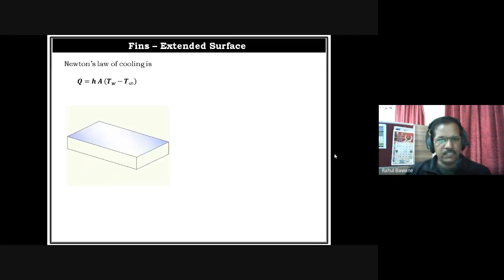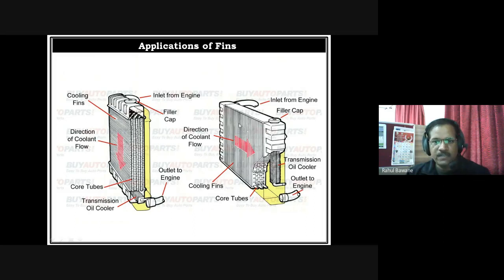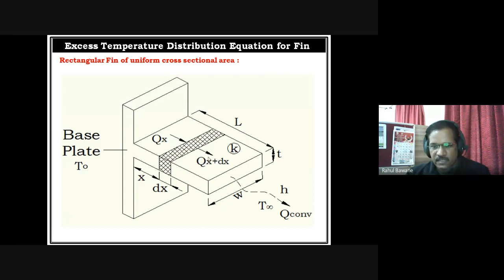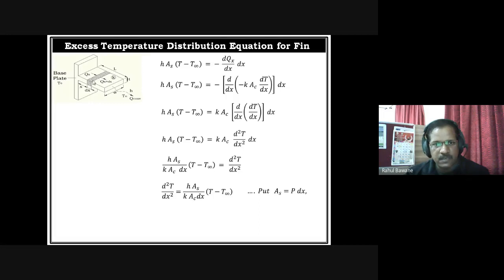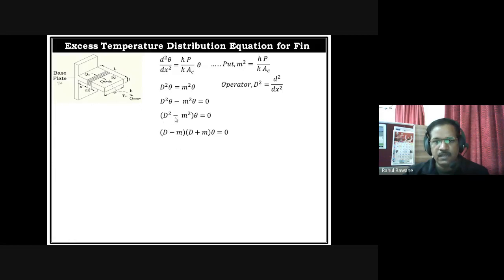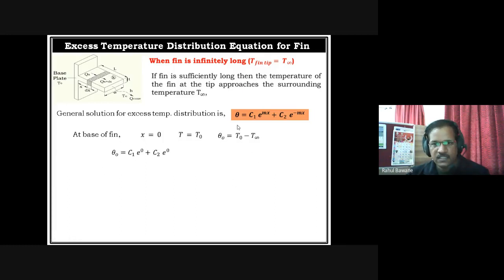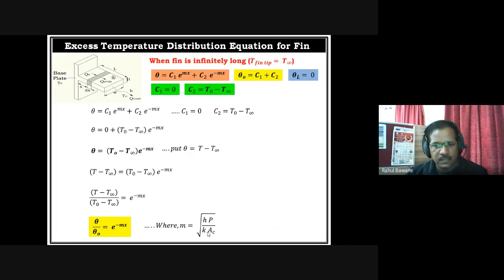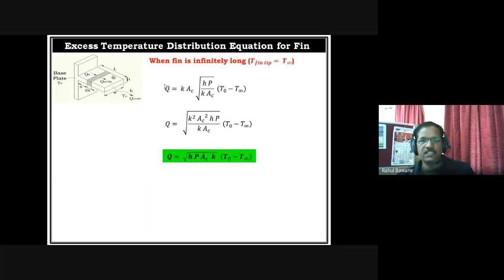Excess Temp Distribution for Fin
Basics of fins, excess temperature distribution for fins, and rate of heat transfer through fins.